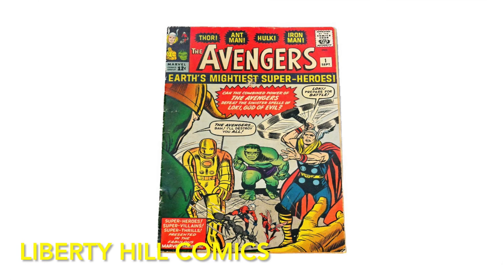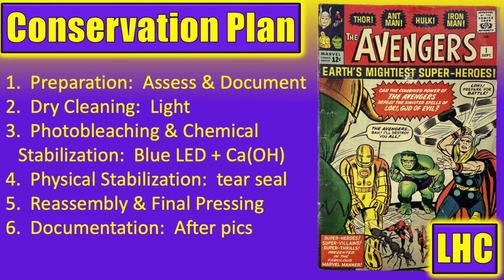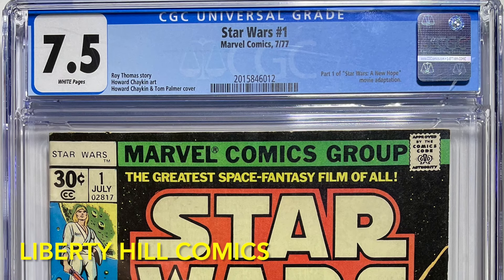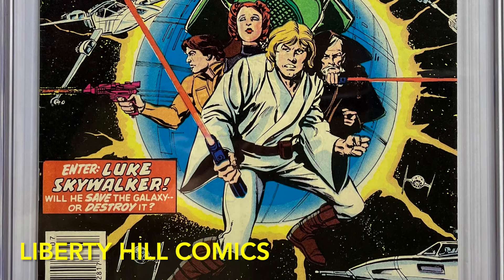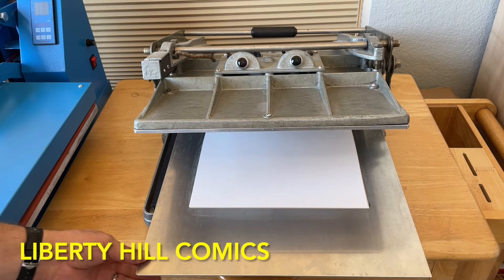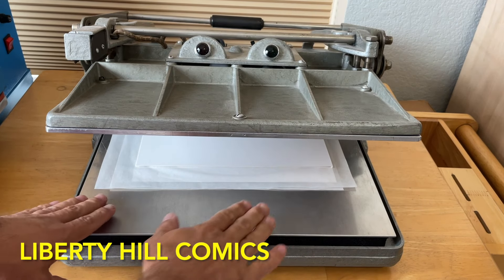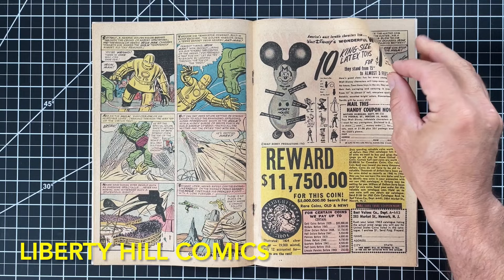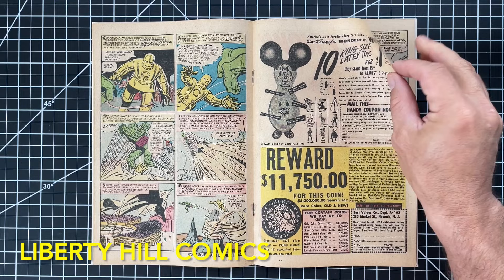Watch the Incredible Transformation of this Silver Age Comic Book!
Avengers #1 Ep. 8.

In this video I complete the conservation of this Avengers #1 comic book, the first appearance of the Avengers from the Silver Age, by Stan Lee and Jack Kirby, and review all of the before and after results.

This project included the initial comic book dry clean, disassembly, photobleaching with deacidification, sealing the tears using Japanese Tengujo paper and wheat paste, staple conservation, reassembly, and final press.  In this final Episode i demonstrate my pressing protocol for this book and then review the final results with plenty of before and after slides!

These techniques should result in a CGC Conserved label and in my experience when executed properly do not trigger purple or restored label from CGC.

Equipment
Tusy Press
10X Magnifying lamp with LED ring light
3M P95 Respirator for use with organic solvents

My eBay Store (raw comics & more!):